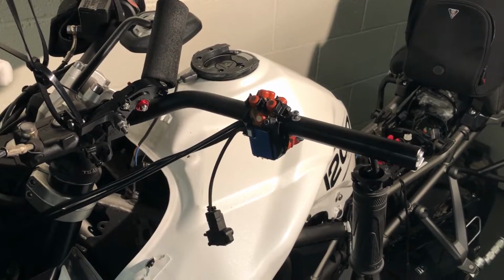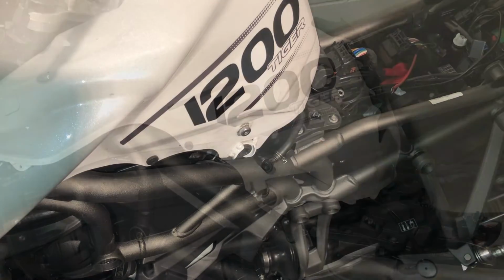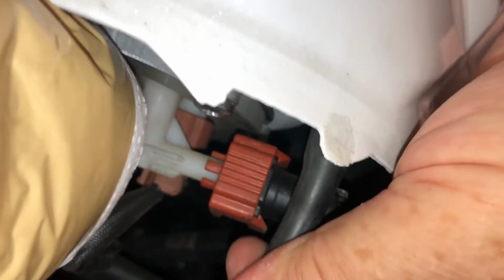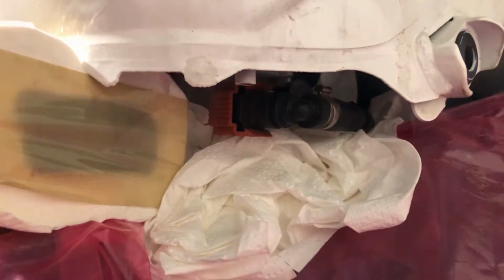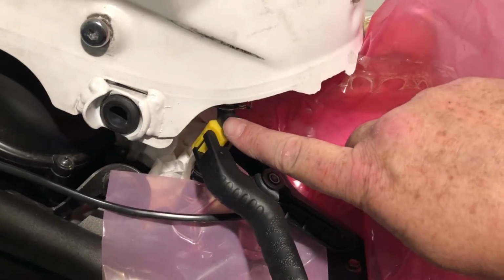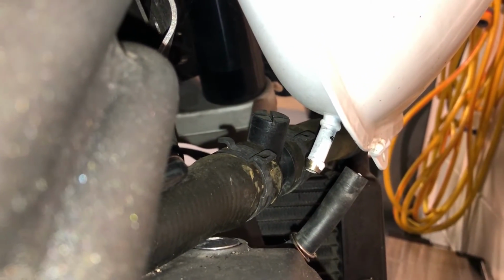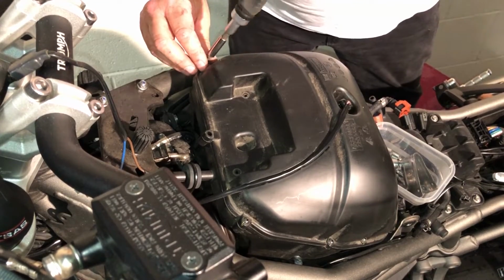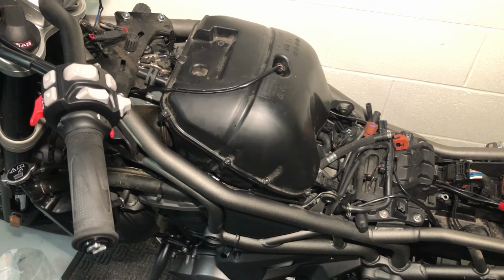Triumph Tiger 1200 Tank Removal and Air Filter Replacement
Gen 3 - Triumph Tiger tank removal and air filter replacement. I need to take my tank off to get to some cabling, might as well change the air filter while I am there too.